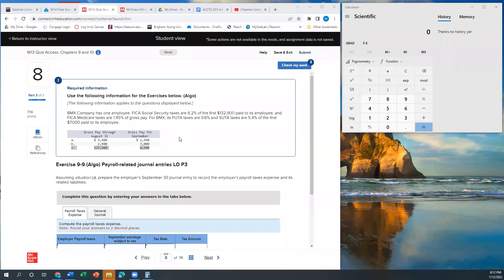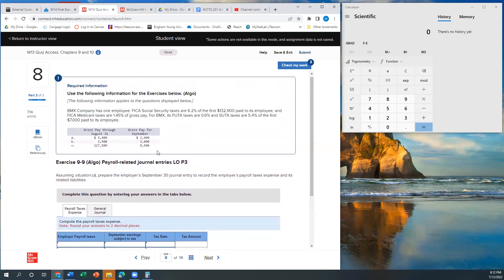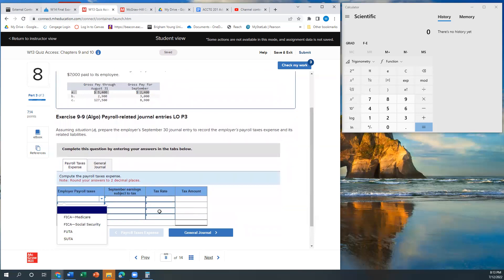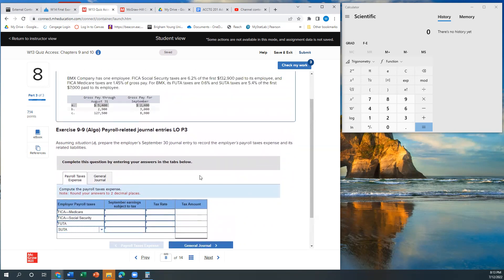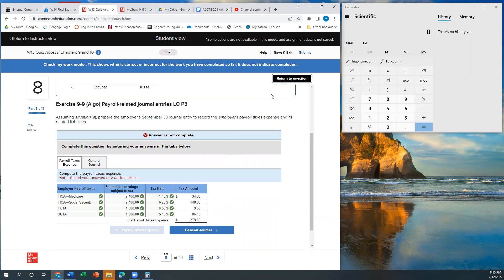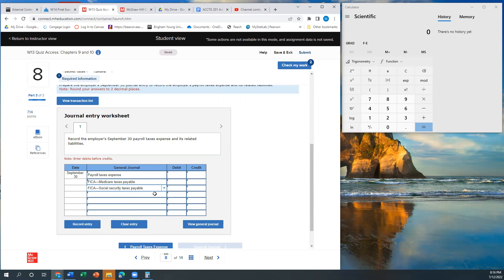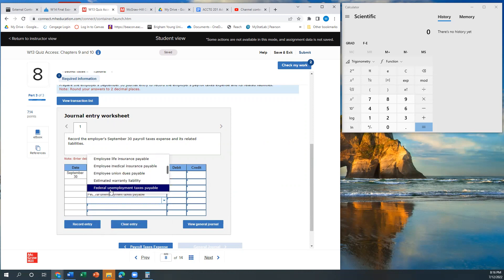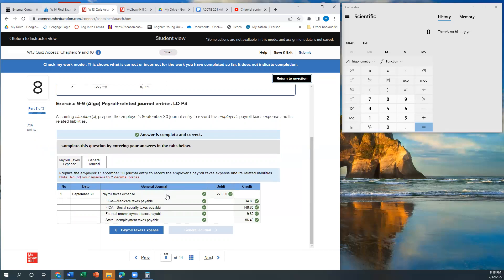ACCTG 201 Quiz Access Chapters 9 & 10 Problem #8 (Exercise 9-9 (Algo) Financial Accounting Wild 10E)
A problem walkthrough for McGraw-Hill's Financial Accounting by John Wild 10th Edition, Exercise 9-9 (Algo) Payroll-related journal entries LO P3. Algorithmic problems will have different numbers, but this walkthrough should help you learn the concepts of the problem.